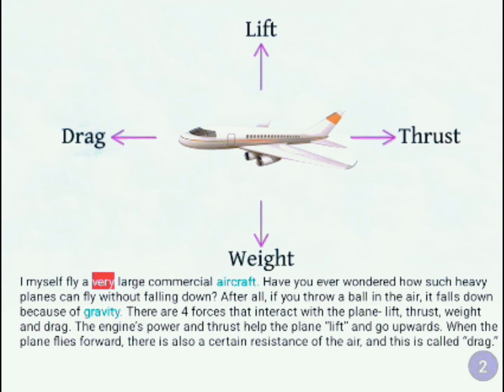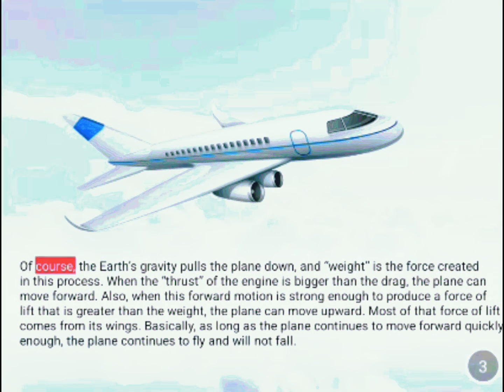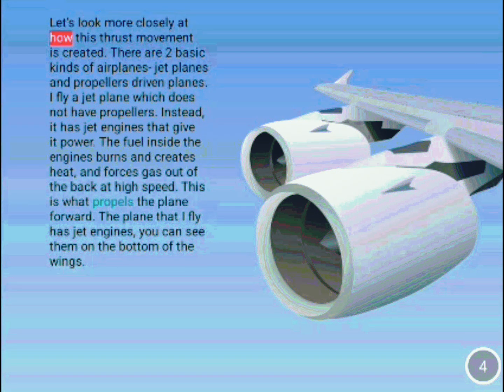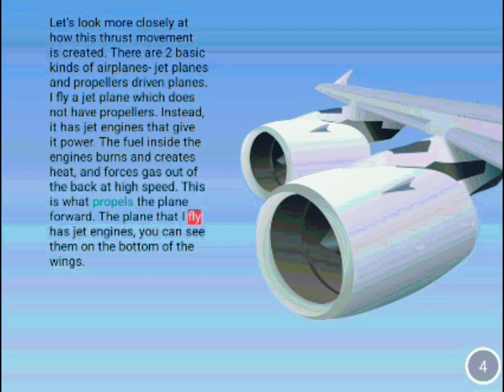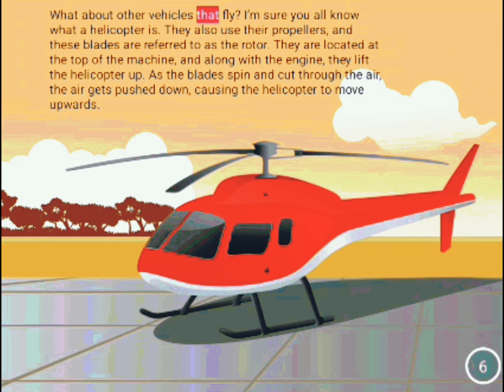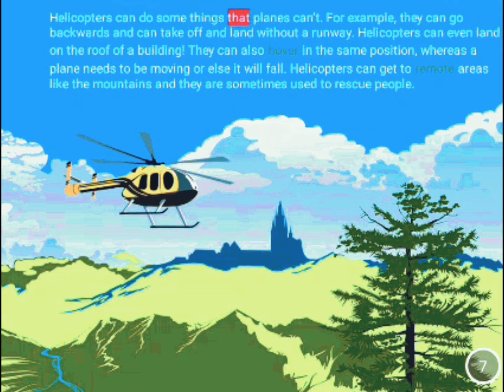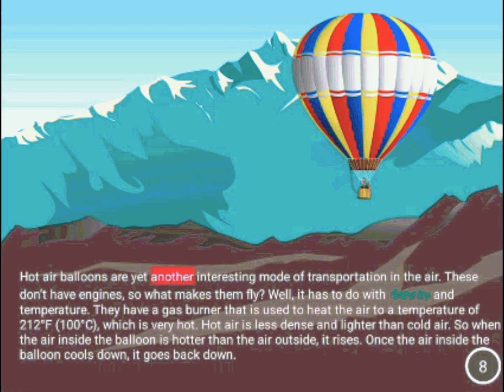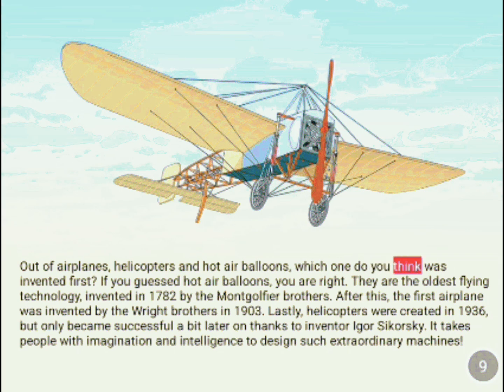"ALL ABOUT AEROPLANE A TO Z INFORMATION"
*Definition:* An airplane, also known as a plane or aircraft, is a powered, fixed-wing vehicle that is used for transportation, recreation, or other purposes.

*Main Components:*

1. *Fuselage:* The main body of the airplane, which contains the cabin, cockpit, and cargo hold.
2. *Wings:* The flat surfaces that provide lift and allow the airplane to fly.
3. *Engines:* The power source that propels the airplane forward. Most airplanes have jet engines or propeller engines.
4. *Tail:* The section at the back of the airplane that provides stability and control.
5. *Landing Gear:* The wheels, struts, and other components that support the airplane during takeoff, landing, and taxiing.

*Types of Airplanes:*

1. *Commercial Airliners:* Large airplanes that transport passengers and cargo on scheduled flights.
2. *General Aviation:* Small airplanes used for private flying, business, or recreation.
3. *Military Aircraft:* Airplanes used for military purposes, such as fighter jets, bombers, and transport planes.
4. *Experimental Aircraft:* Airplanes designed for research and development, often featuring new technologies or designs.

*How Airplanes Work:*

1. *Lift:* The wings of the airplane produce lift, which counteracts the weight of the plane and allows it to fly.
2. *Thrust:* The engines of the airplane produce thrust, which propels the plane forward.
3. *Control:* The tail and control surfaces of the airplane provide control, allowing the pilot to steer the plane and maintain stability.

*Interesting Facts:*

1. The first powered, controlled, and sustained flight was made by the Wright brothers in 1903.
2. The fastest airplane ever built is the Lockheed SR-71 Blackbird, which has a top speed of over 2,000 mph.
3. The largest airplane ever built is the Antonov An-225 Mriya, which has a wingspan of over 290 feet.